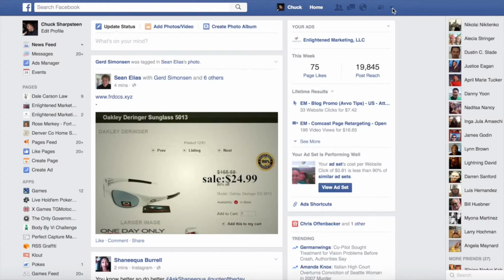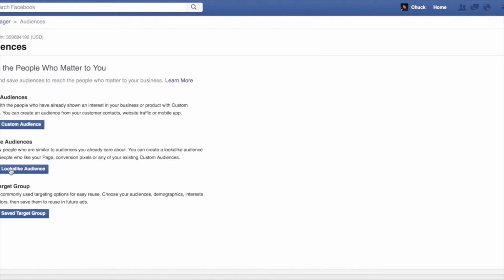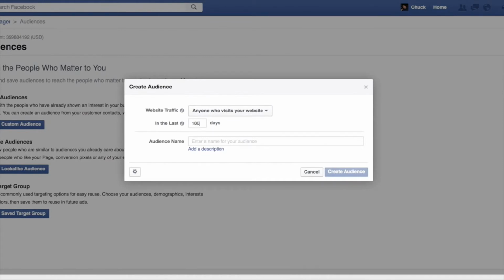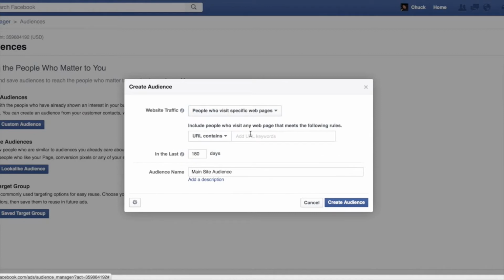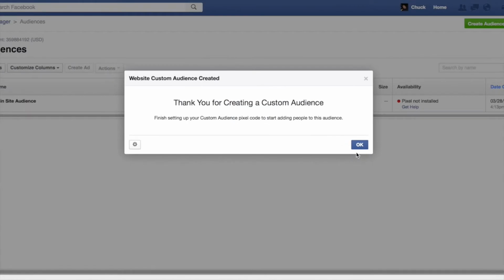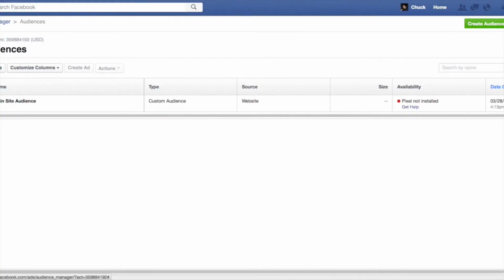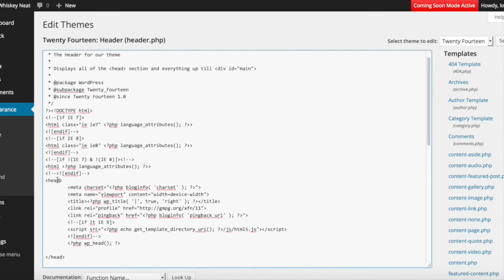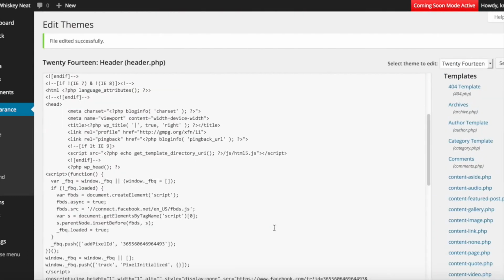How To Install A Facebook Custom Audience Pixel in Wordpress - Enlightened Marketing, LLC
0:12 Make Sure You Have a Facebook Ads Account
0:35 Go to "Manage Ads"
1:01 Create a Custom Audience
1:30 Custom Audience Filtering
2:22 Facebook Pixel HTML Code
2:52 header.php in WordPress

Hey, Chuck Sharpsteen here. Director of SEO and Technology for Enlightened Marketing, LLC.

Wanted to show you how to install a Facebook Custom Audience Pixel.

So, what you need to do is make sure you have an Ads Account with Facebook to begin with. I'm not going to go through how to do that, it's pretty self-explanatory. If you don't see the Ads Manager over here on your left, you should be able to go to this arrow over here, click it and go down to "Create Ads" or "Manage Ads" to create an account.

So, we're going to go to "Manage Ads" right now. And this is an old account that I haven't used in years. So, once you have your account it will look like this. You're going to go to "Adiences" over on the left - click that... If you don't have any audiences yet it's going to look like this, so what we're going to do is create a "Custom Audience". Basically what we're going to do is put code on your website to track people that are logged into Facebook and coming to your website.

We're going to choose "Website Traffic" and you can do this up to 180 days - I'm just going to do 180 - add a description - I'll say "Main Site Audience" - and you can do whatever you want here. And then "Website Traffic" - I'm just going to keep it set to "Anyone who visits your website", you can filter out pages, so you can say "People who visit specific web page" and only have an audience for people who, say I only wanted to have an audience of people who visited pages with "facebook" in the URL, I could just write "facebook" in here and any page that has "facebook" in the URL on my site - it will give me an audience based on people that have visited those pages. I'm just going to say "Anyone who visits your website".

So what you have to do is - sometimes it will give you right there as soon as you create it - I've created audiences here before and deleted them, so that might be why it's not giving it to me - you can just go ahead and click the checkmark next to the audience, then click on "Actions" over here and go to "View Pixel". That's going to give you the code here.

So, where this code needs to go is in what' called the "head" of the HTML of your website. I'm going to get on a website here and I'll show you where to put it. I'm going to show you just on a WordPress site because, basically, that's what almost everyone uses. If you're doing anything else, like if you're building your own website, you probably don't need me telling you how to do this.

So, on a WordPress site, you're going to go to "Appearance", you're going to go down to "Editor" and in WordPress you have the HTML "head" information in the "header.php". So, I'm going to click on the "Header" (header.php) - just make sure it says "header.php" underneath. It could be called something different up here on the top in the Title. Just make sure that it says "header.php" down there.

Then all we want to do is find the "head" part of the document. So, here's the beginning "head" part, in these two brackets it says ""head"" and here's the ending "/head", it has the forward slash "/" in front of it.

So, all we need to do is put this code right before the closing "/head" tag. I'm just going to paste the code there. And then once you do that you click "Update File" and that's going to add that Facebook Custom Audience Pixel code on every single page of your WordPress site. Like I said, if you have some other CMS then it might be a little different. A lot of times you can go to where it asks you to put Tracking Code or Google Analytics code (if it asks for the entire bit of code, not just the little UA number). If it asks for the whole ammount of code or it has a place for Tracking Code you can put it there usually and it's going to place that in the "head" for you.

So, if you have any questions, you can leave them in the comments below...

If you got value out of this you can "Like" and "Share" this video. I hope you did...

Again, I'm Chuck Sharpsteen, Director of SEO and Technology for Enlightened Marketing, LLC